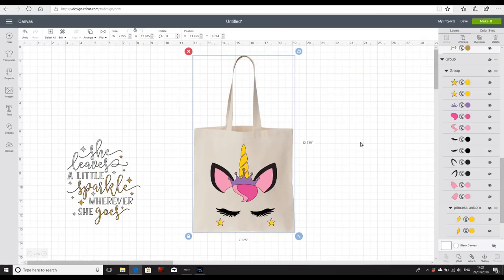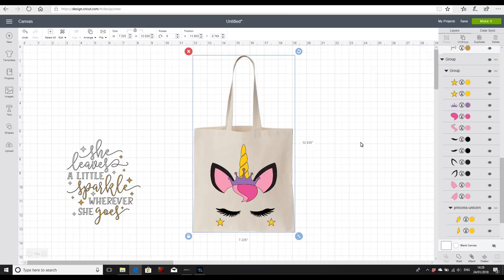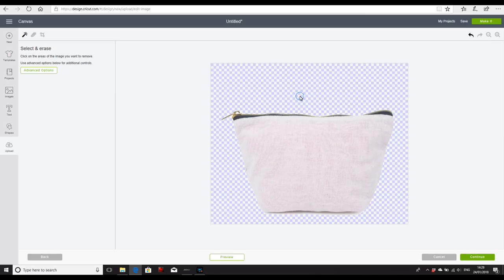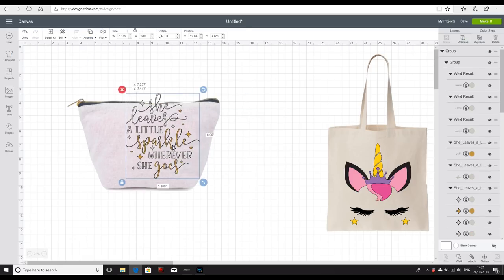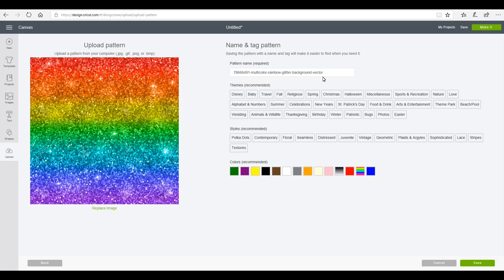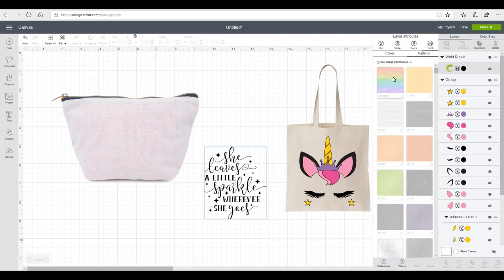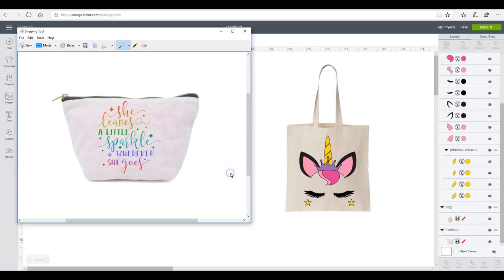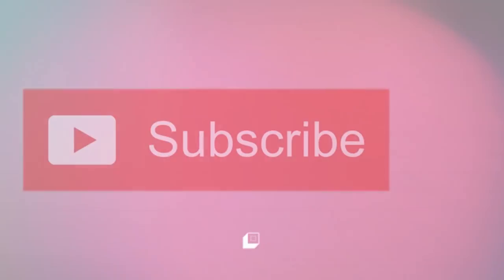Cricut Design Space - Create mockups and use pattern Fill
How to create realistic Vinyl and Iron on Mockups using the pattern fill tool and then export your mockups or designs as JPEG Images